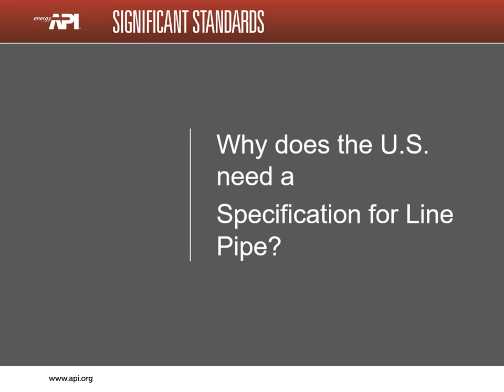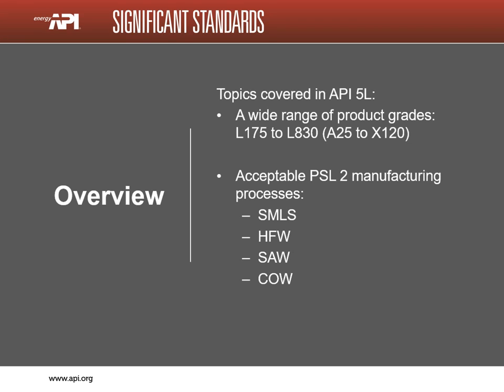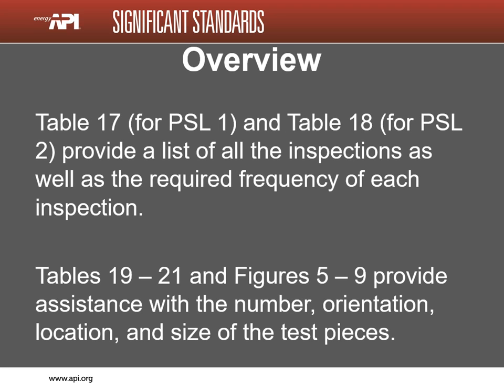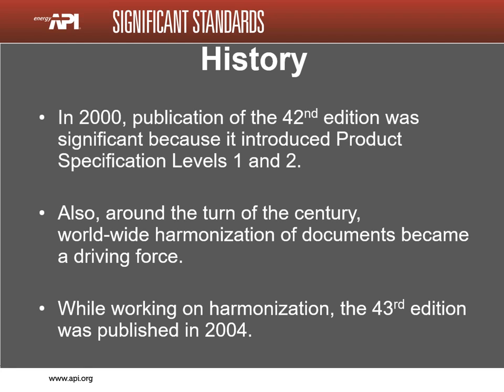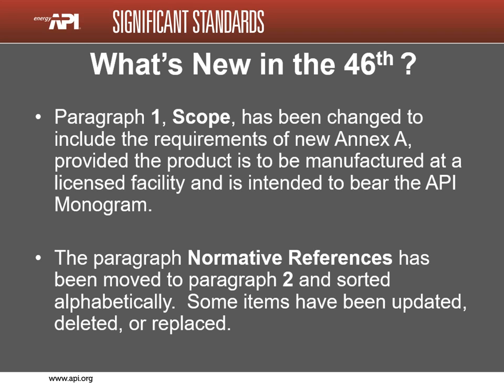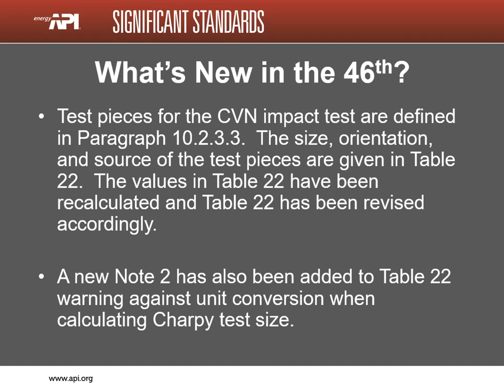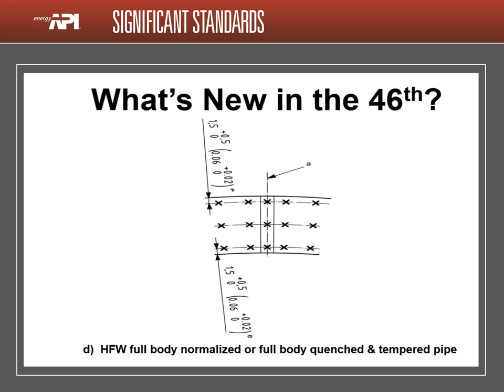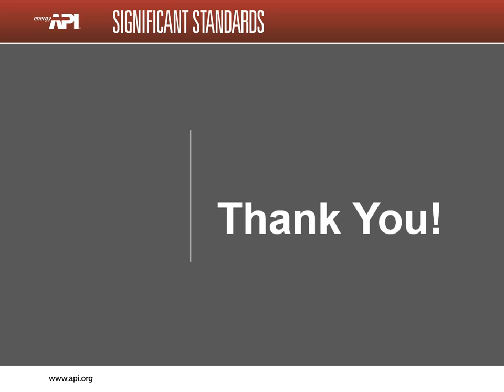The Latest API 5L 46 edition. Launched november last year.